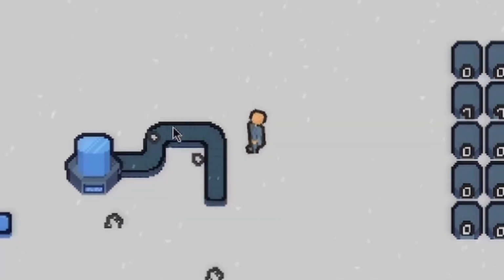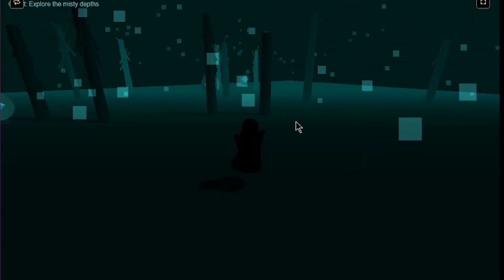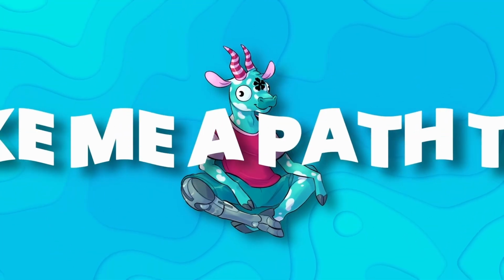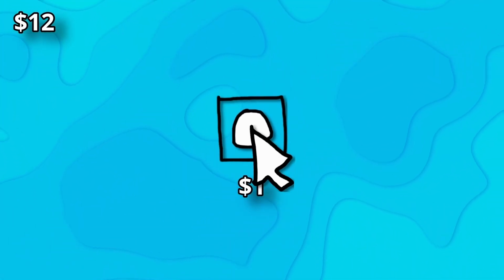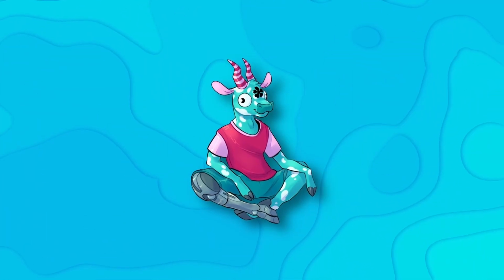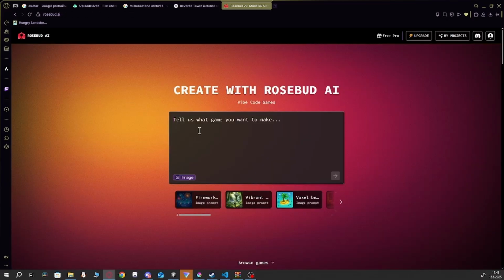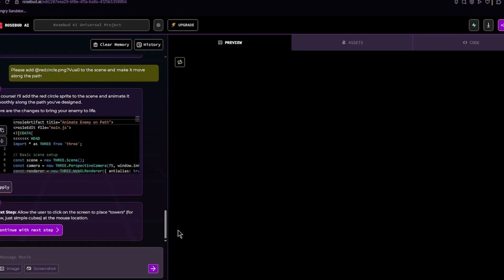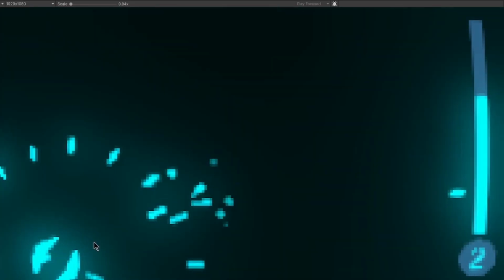Can Rosebud AI Make A Better GAME Than A HUMAN?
A Video About Another Game Dev Adventure Of Mine!

Here Is Our Discord, We Have A Small Lovely Community Which Is Only Increasing... Go Ahead And Vote My Dearest People ;D

All The Art You See (Of The Blue Cow ;3) Comes From ⭐ArtsyAstrid⭐:

Also I Found This Creator Who Has Amazing Remixes (So Go And Check Him Out ;D)
He's Also Got A Lot More In The Works And Is An Upcoming ⭐Super Star⭐

All Songs Come From Kirby ;D

Next Is My Itch.io Page Where You Can Check The Game Out And Some Other Projects I've Had!

Something About Me:
I'm A 17 Year Old Game Developer Who Uses Unity For His Game Dev. I've Been Using It For The Past 4 Year And Have Had A Lot Of Practice For Other Projects (Party Mania, PVZ 3D, Game Jams, ...).

Hope To See You In The Discord Or Next Time On This Channel,
Cya!